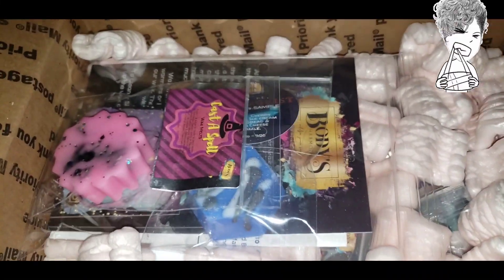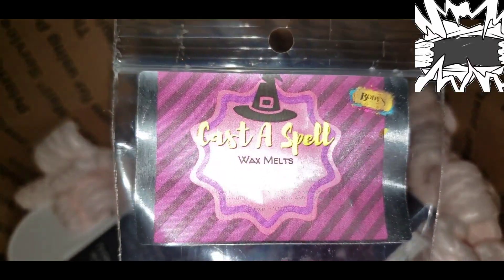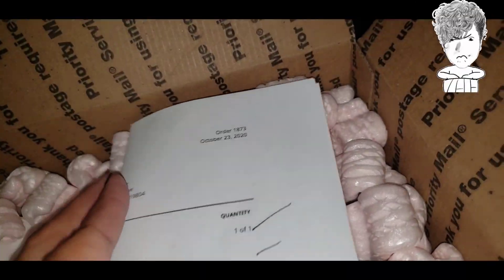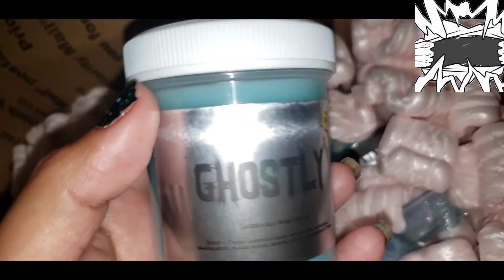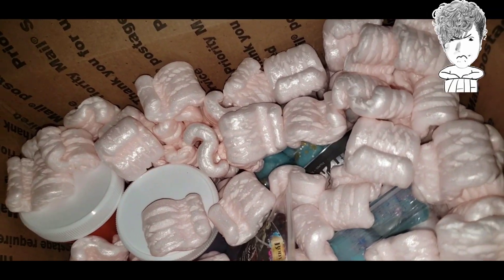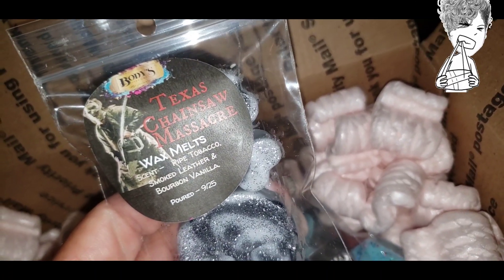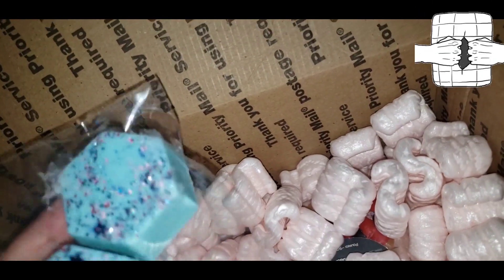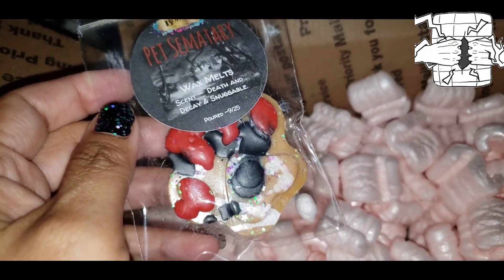Unboxing: Body's Harmony Halloween Wax Melts